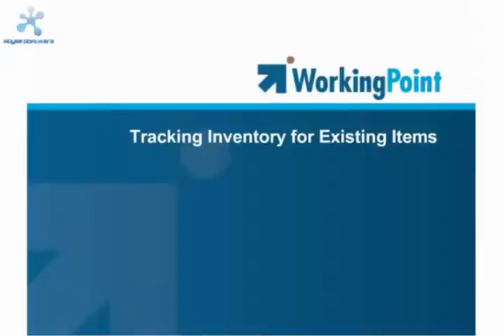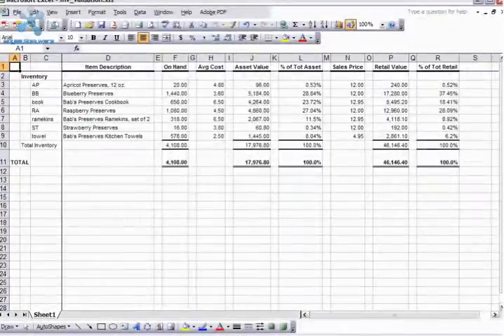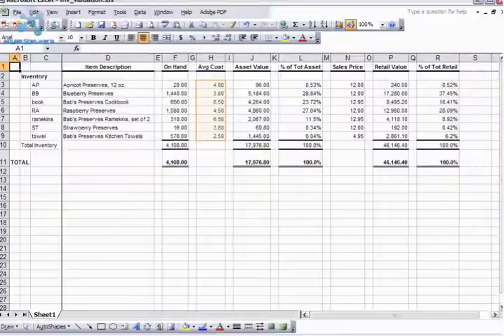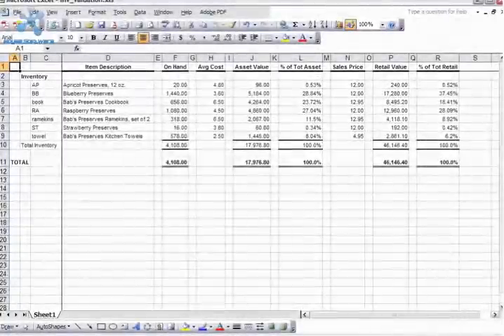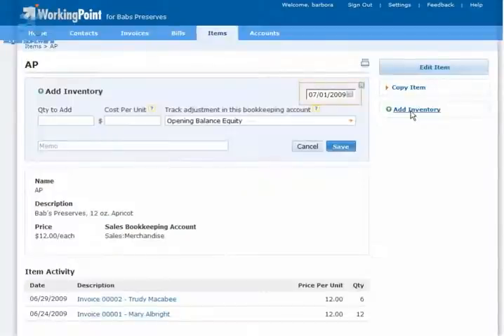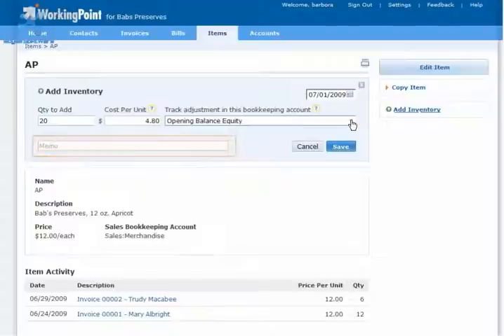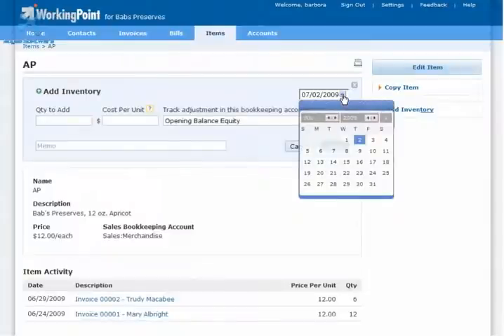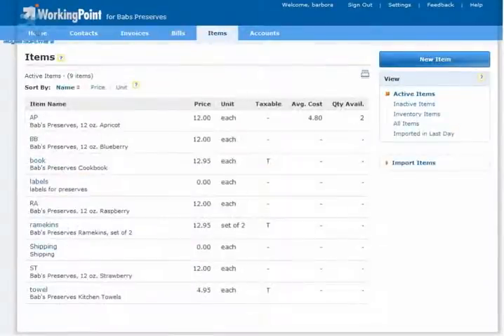Tracking Inventory in WorkingPoint Small Business Accounting Software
Check out this video to see how easy it is to start tracking inventory for items in WorkingPoint, the free online business management solution available

Accounting is so important for your business. You need a business accounting software, payroll, bookkeeping that will do more than just keep your accounts in order or be a general ledger. You need an accounting software that is designed especially for the way you run your small business. Enter WorkingPoint.

What makes WorkingPoint so special?

No other free invoice software gives you free invoices, profit loss statements and all the other features you need to run your business in such an easy to use package! Enter your information into our free profit and loss form to see a complete financial picture of your business in a few easy steps. Looking to start creating invoices or for an easy free invoice download, free printable invoice or free online invoice form? Create invoices for free with WorkingPoint. Looking for a sample profit and loss statement? We've got a profit loss form to get you started. Create a WorkingPoint login in a few easy steps and get started.

WorkingPoint is more than just a free invoice. It's more than just a free profit loss statement form. It integrates your invoice with a complete financial picture of your business. Generate invoices from your working point dashboard with our free invoice template, then generate a profit and loss statement. WorkingPoint is so much more than just a free invoice template! With WorkingPoint.com you can see how your invoices are impacting your profit and loss. Plug your data into our easy to use online info template, create an invoice, generate and send invoices with ease, create profit and loss statement and more.